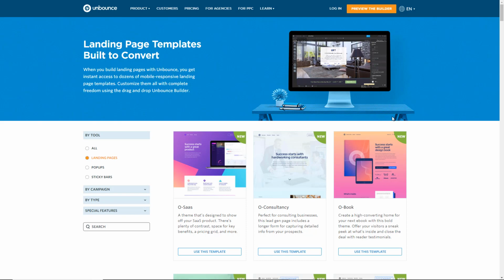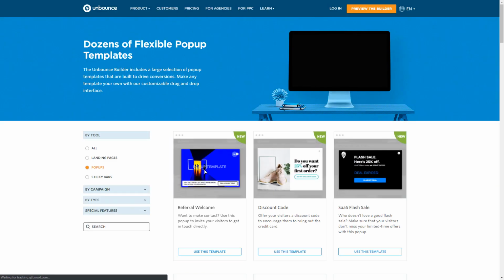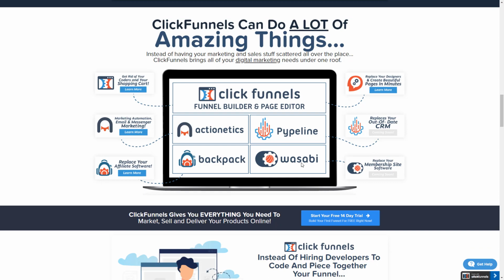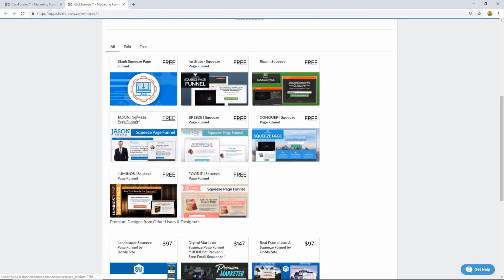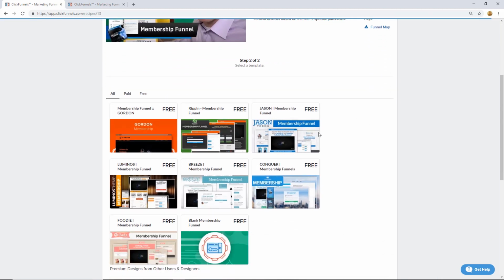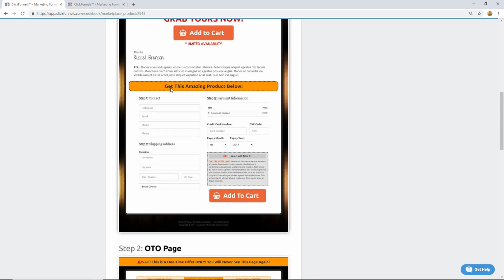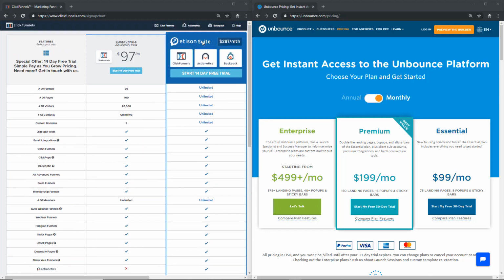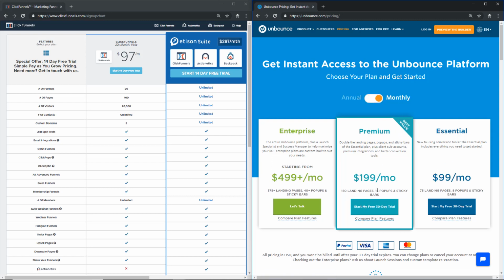Unbounce vs Clickfunnels - Which Is Best For Your Business [No Fluff]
Unbounce Vs Clickfunnels - Which One Is Better For Your Business?

In This Video, You'll See Why It Depends!

Interested in Clickfunnels? Get  Your Free 14-Day Clickfunnels Trial + Free Clickfunnels For Beginners (Bonus) Course.

🔔 Free BONUS for signing up with our description links:
1) Funnel Engineering's Clickfunnels for Beginners Course!
2) Our top 3 highest converting funnels (continuously get added)